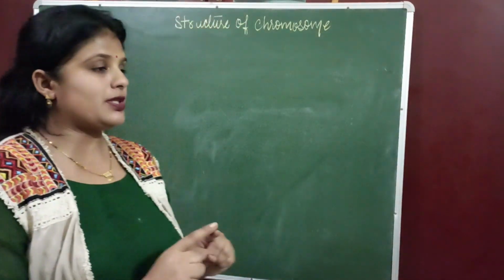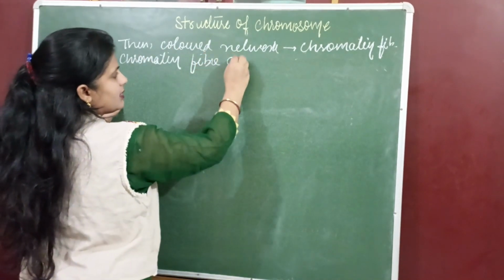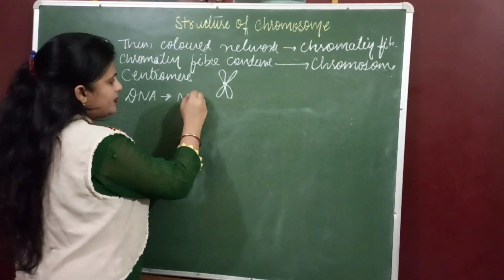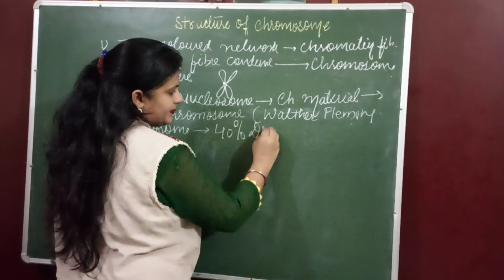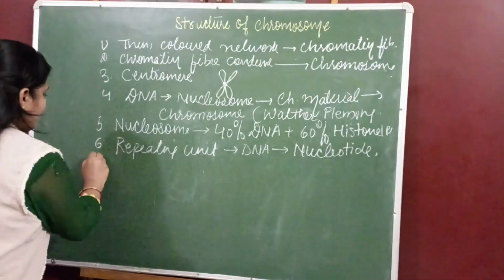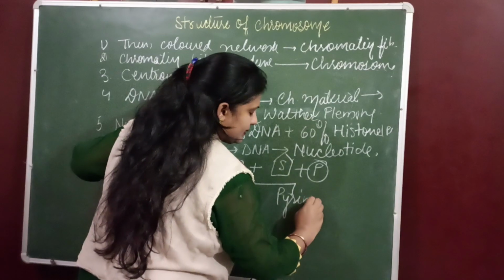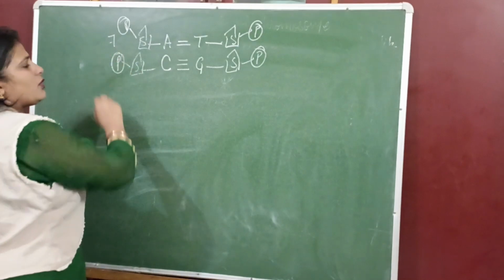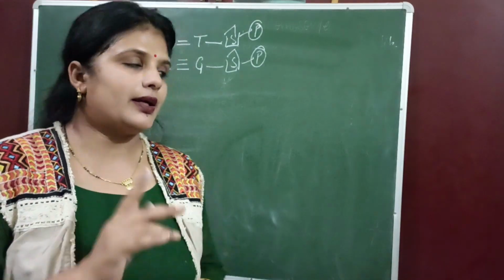Structure of chromosome One shot revision